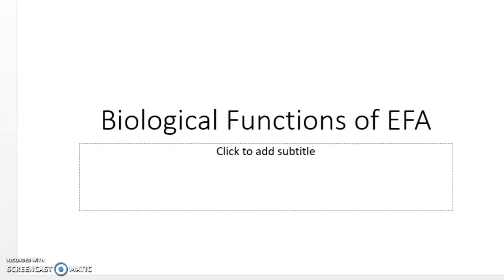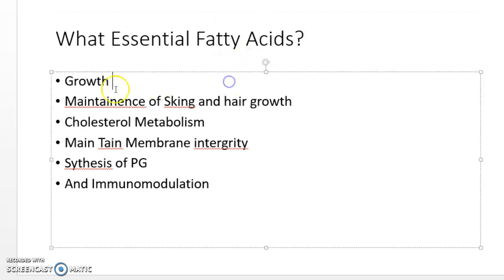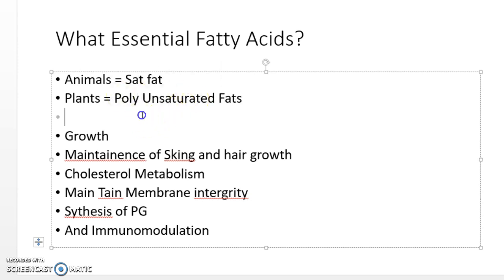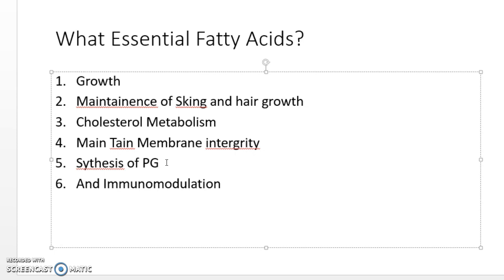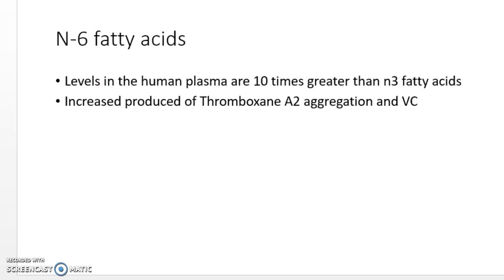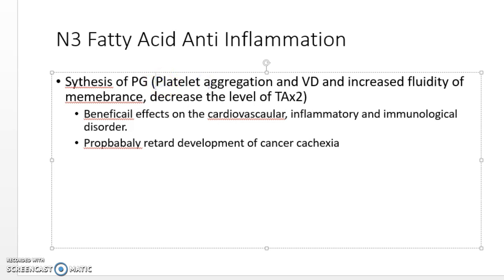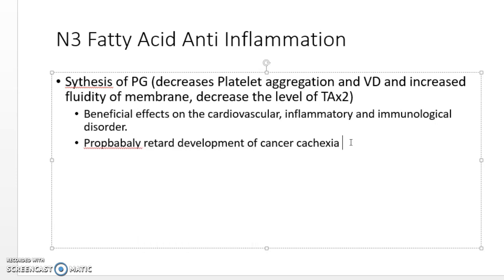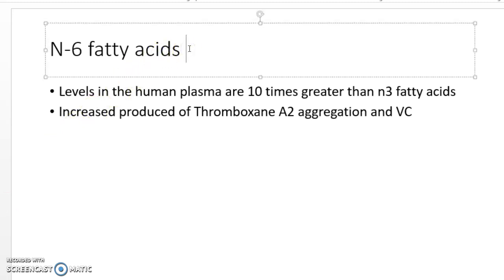Essentail Fatty Acids